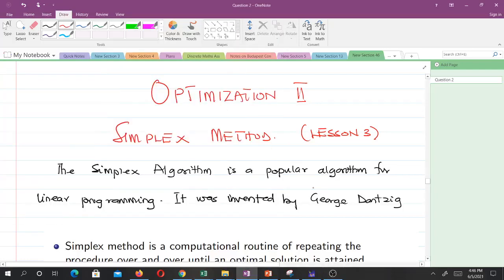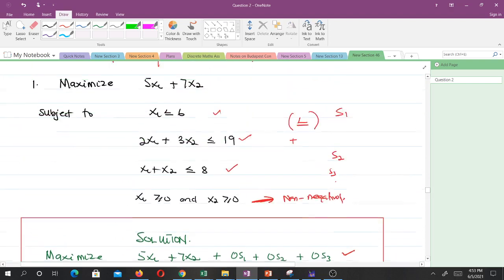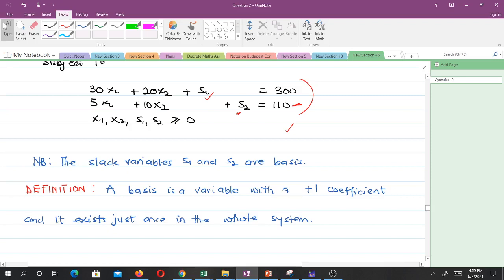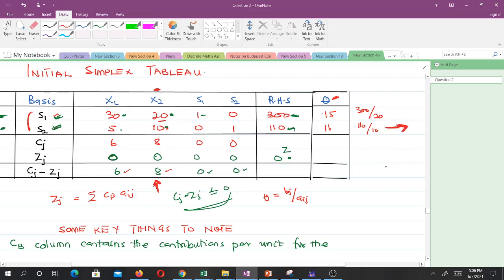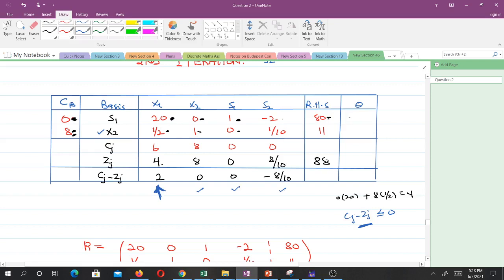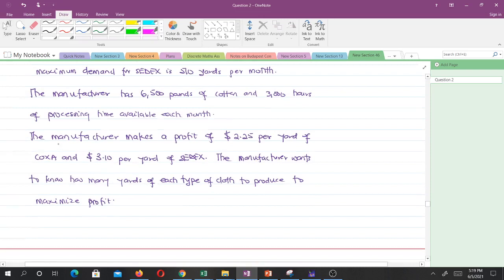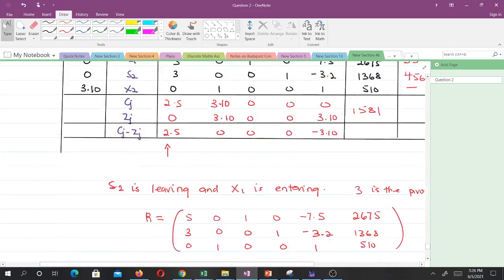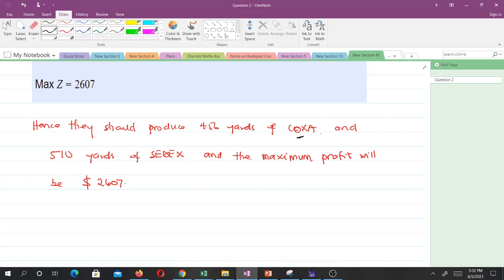Simplex Method for Solving Linear Programming Models (Lesson 3)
This video teaches you how to solve Linear Programming Models using the Simplex Algorithm. There are several solved examples to make sure you understand the concept and will be able to use it solve your LP models.